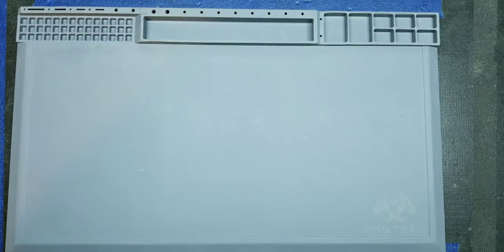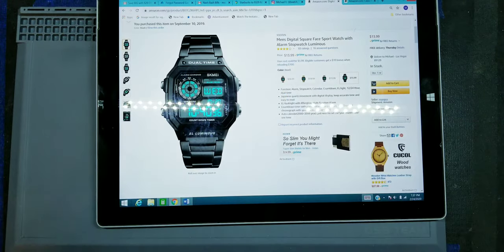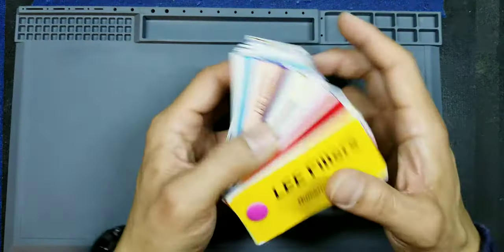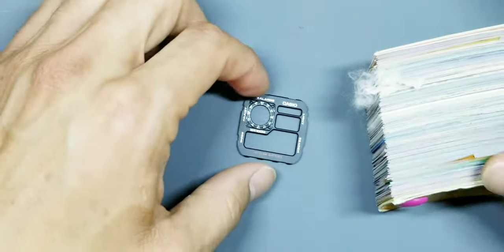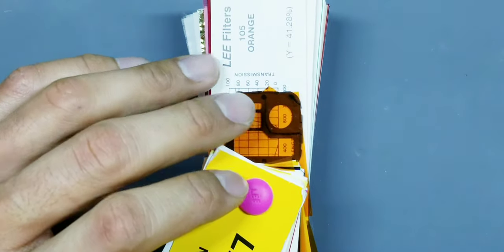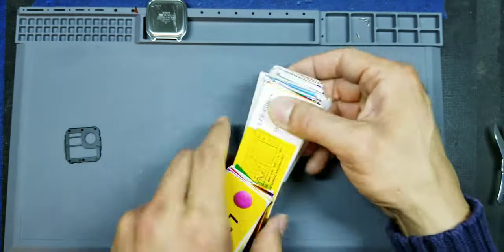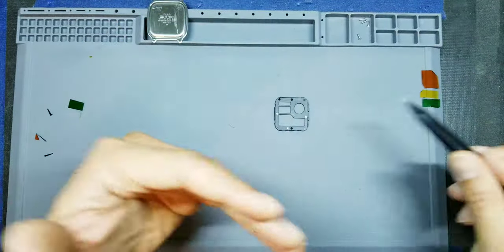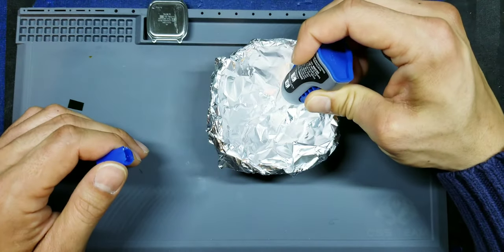Fun little mod for the Casio World Time AE1200WH-1A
This colored design was created by @hitmiccs. Please check out his Instagram page to see this, and his other great mods.

Link to Casio Watch:
Casio Men's AE1200WH-1A World Time Multifunction Watch

Link to SKMEI black bracelet and watch:
Digital Sport Watch Mens Square Watch 1335 Black

Lee Colored Filters:
I cant find these on Amazon, but search ebay for "Lee Filters Swatch Book"